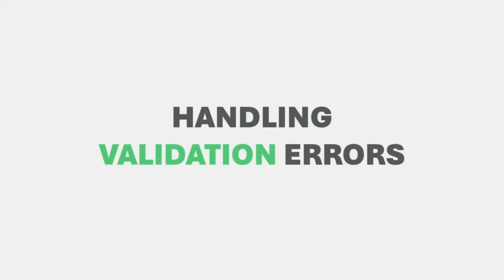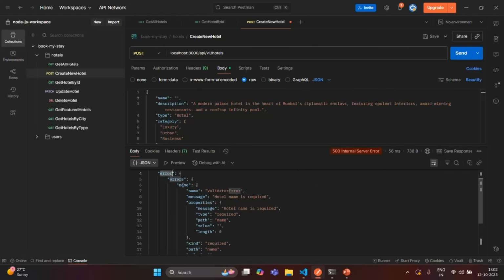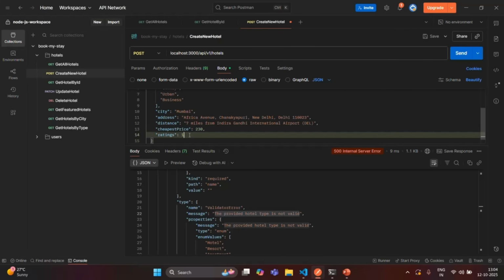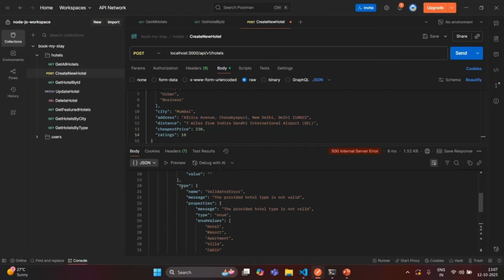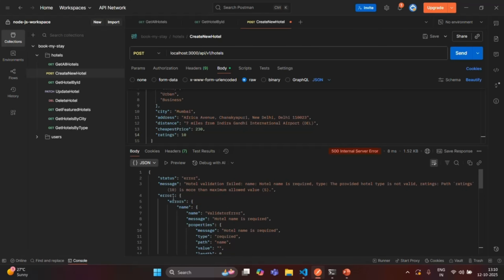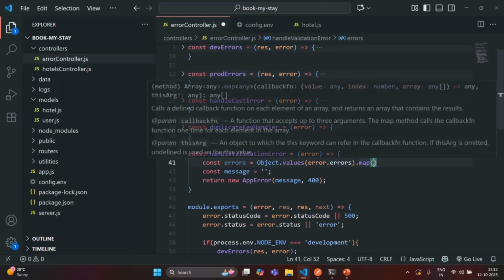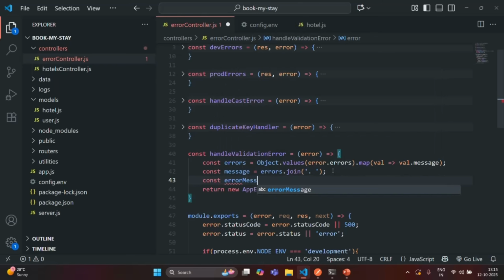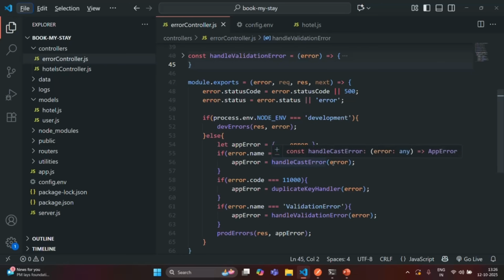Mongoose Validation Error Handling: Aggregating Multi-Field Schema Failures in Express | Part #141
n this lecture, we tackle the most common type of database error: Mongoose Validation Errors. When a user sends data that violates schema rules (like missing a required name, providing an invalid enum value, or exceeding a maximum rating), Mongoose throws a complex error object. We implement a strategy to intercept this error in production, extract the specific failure messages for every field involved, and join them into a single, cohesive string. This ensures the user gets clear, actionable feedback to fix their request.

Topics Covered
✔️ Identifying Schema Validators: Reviewing required, enum, min, and max constraints in hotelModel.js.
✔️ The Errors Object: Deep dive into the err.errors property which contains nested objects for every failed field.
✔️ Object.values() Strategy: Using modern JavaScript to iterate over the validation error object and extract message properties.
✔️ Message Aggregation: Using .map() and .join('. ') to transform multiple technical errors into one readable paragraph.
✔️ Production Transformation: Converting a technical ValidationError into an Operational AppError with a 400 Bad Request status.

Comprehensive Feedback: One request can trigger multiple validation failures simultaneously. Instead of just sending the first error, a professional API aggregates every message (e.g., "Name is required. Rating must be below 5.") so the user can fix all issues in a single update.

⏳ Timeline
0:45 – Reviewing schema validators in the Hotel Model.
1:55 – Triggering multi-field validation errors in Postman (Development Mode).
3:40 – Inspecting the err.errors nested structure.
6:35 – Detecting the ValidationError name in errorController.js.
8:20 – Implementing handleValidationErrorDB using Object.values().
10:30 – Extracting and Joining Messages
13:30 – Testing Production Output

Takeaway: In production, users see a polished "Invalid input data" summary rather than a raw system dump.

📖 Video Summary
This lecture completes our suite of database error handlers. We’ve moved from simple "Something went wrong" fallbacks to a sophisticated system that understands exactly why a piece of data was rejected. By looping through the Mongoose errors collection, we provide the end-user with a detailed list of every schema requirement they missed, significantly improving the usability of our API.